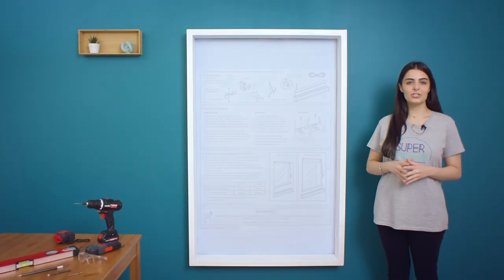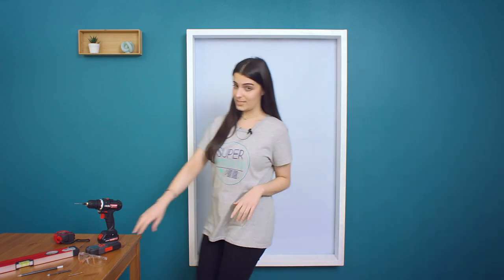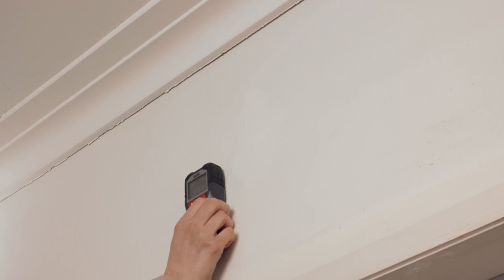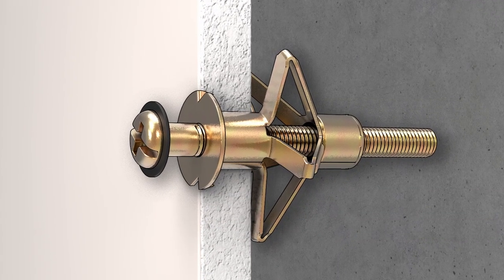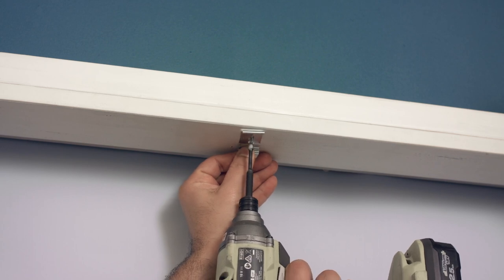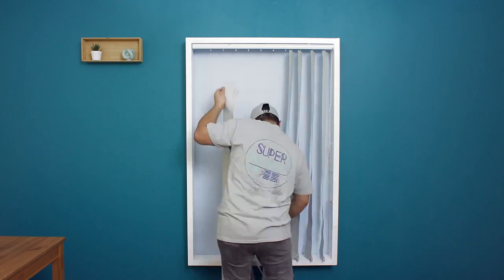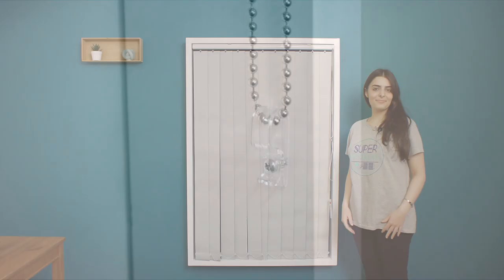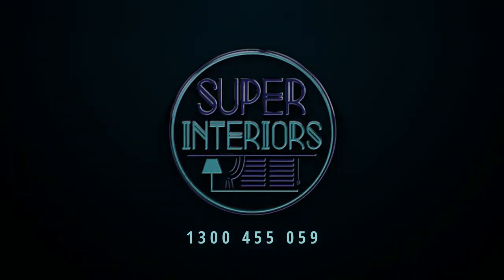How To Install Vertical blinds -DIY Measurement Guide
Are you ready to transform your windows with stunning vertical  blinds but unsure where to start? Look no further!

Welcome to our latest YouTube tutorial, where we'll take you on a journey through the art of installing vertical   blinds. DIY installation has never been this easy!

In this video, we'll guide you step by step through the process, ensuring a perfect fit for your blinds every time.

✅ Expert guidance for accurate measurements
✅ Pro tips for installing blinds even on the trickiest windows
✅ Achieve a polished, professional look for your blinds
✅ DIY installation made simple and stress-free

Join us as we empower you to take control of your home decor, one window at a time. Say goodbye to ill-fitting blinds and hello to a beautifully transformed space.

Seeking additional expert guidance?
They're here to assist you at Super Interiors!
🏡 Your home, your style, our guidance - all in one video.